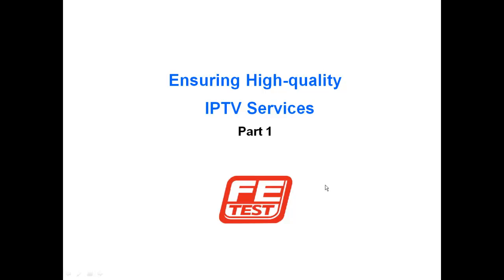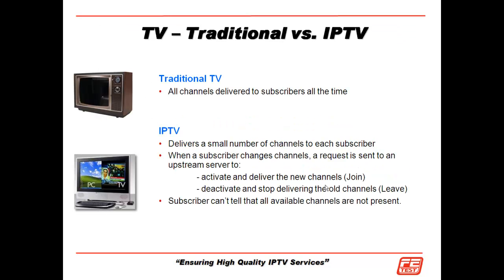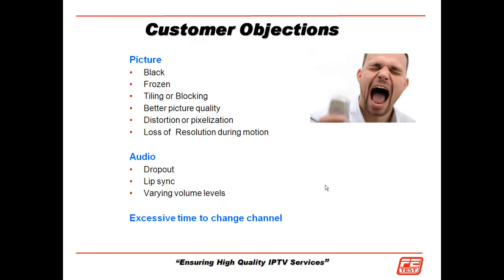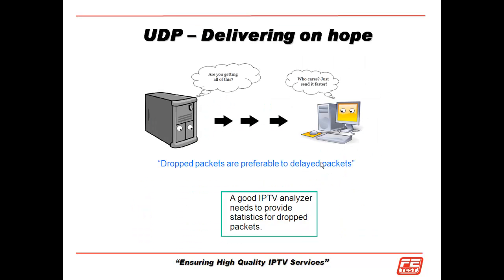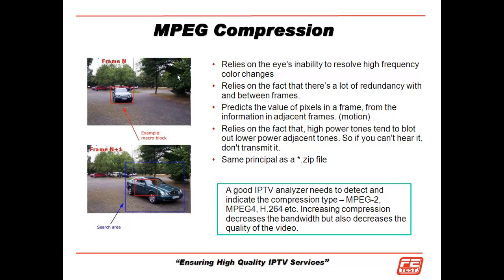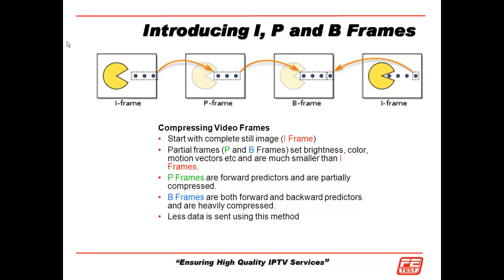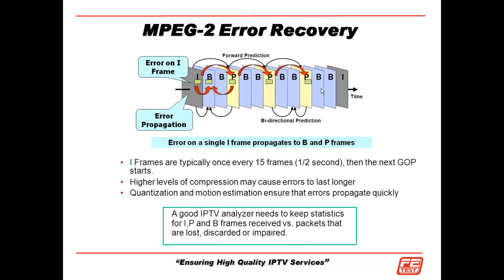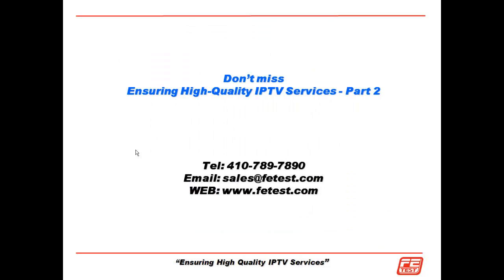Ensuring High-quality IPTV Services - Part 1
Part 1: Brief tutorial on IPTV and the problems with delivering high quality IPTV